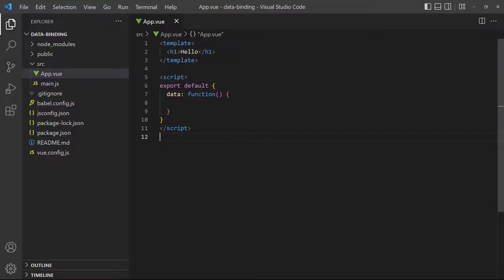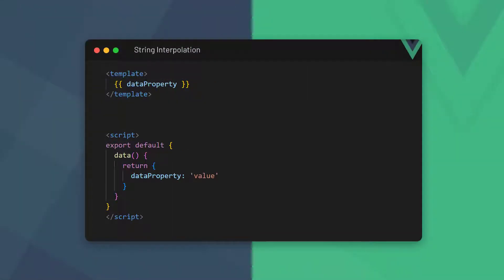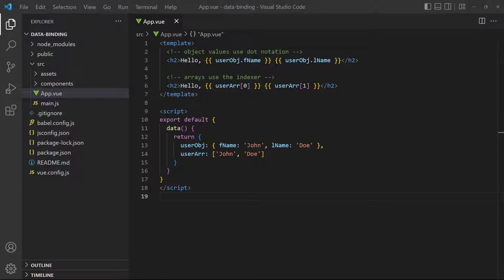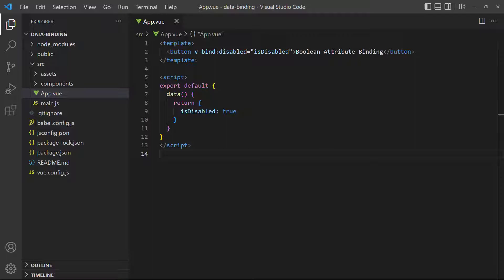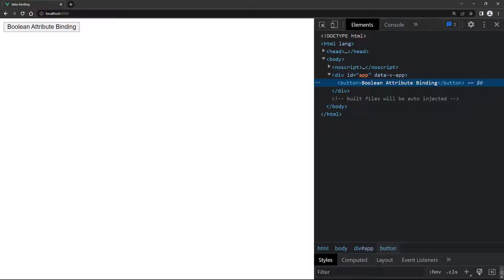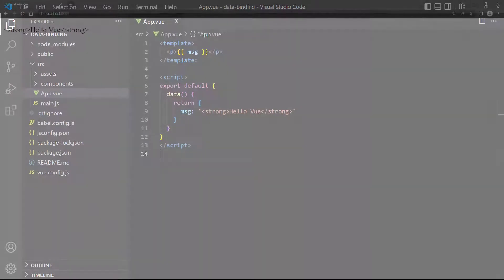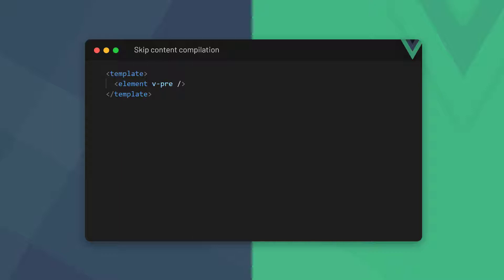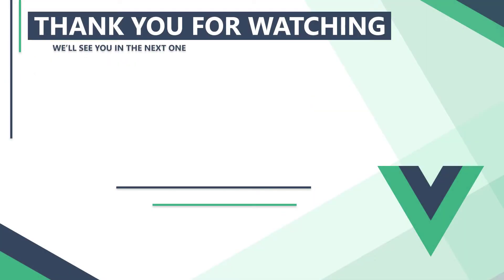#05 - Data and One way Databinding - Vue 3 (Options API) Tutorial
In this Vue 3 tutorial, we learn one-way databinding with String Interpolation, temporarily storing data in the config option and binding to HTML attributes. We also cover binding to CSS classes, how to output raw HTML and skip compilation on specific content.

We cover the following topics:
1. Data Storage
2. Data binding
3. String Interpolation
4. Attribute Binding
5. v-bind Shorthand
6. Raw HTML Output
7. Skip Content Compilation